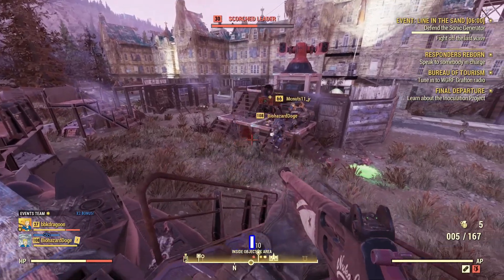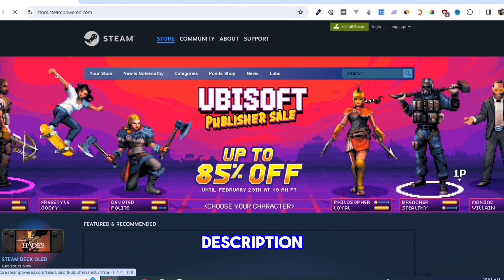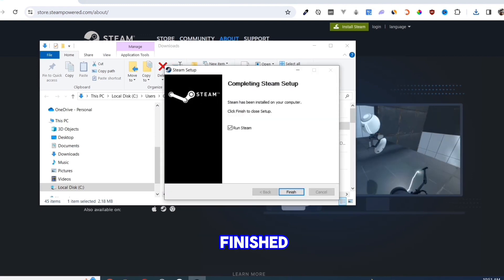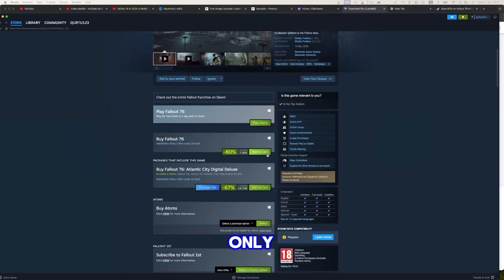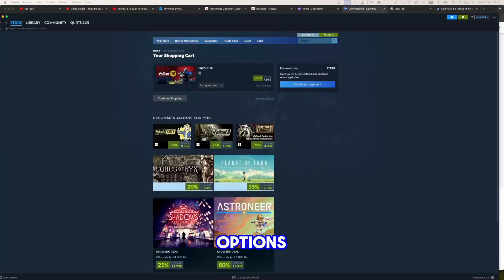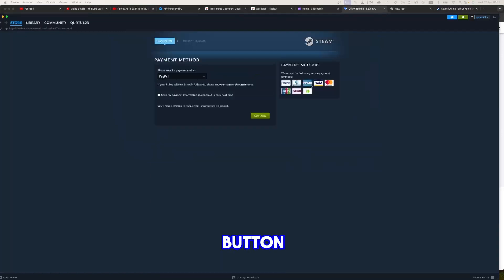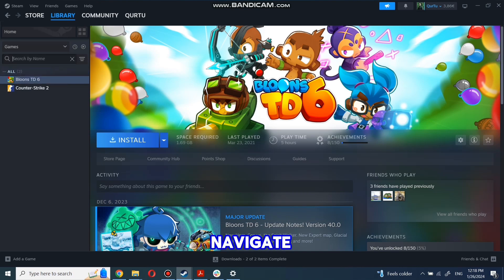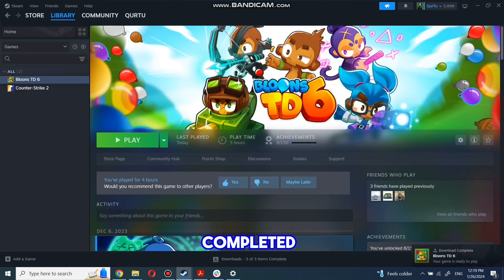How to Download Fallout 76 2024 (Step-by-Step)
fallout 76 download guide. How to download and install fallout 76. How to play fallout 76 o pc.

Unlock the post-apocalyptic world of Fallout 76 with this comprehensive download guide! In this video, we'll walk you through the step-by-step process of downloading Fallout 76 on PC, ensuring you're ready to embark on your adventure in the wasteland. From finding the right download source to installing the game seamlessly, we've got you covered. Whether you're a veteran wasteland explorer or a newcomer to the Fallout universe, this tutorial has everything you need to start your journey in Fallout 76 today!